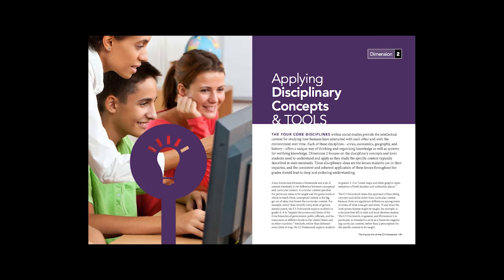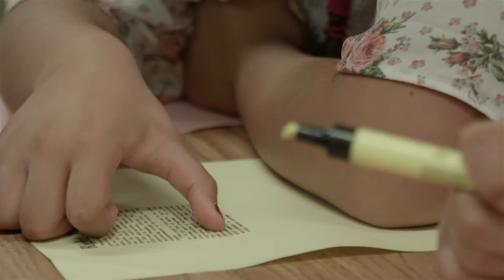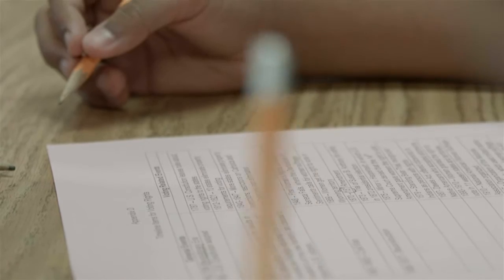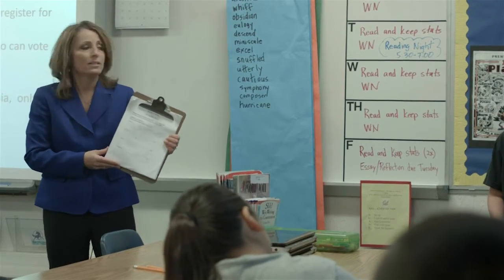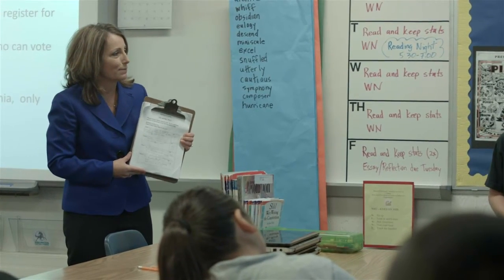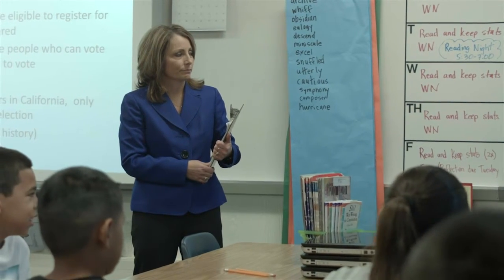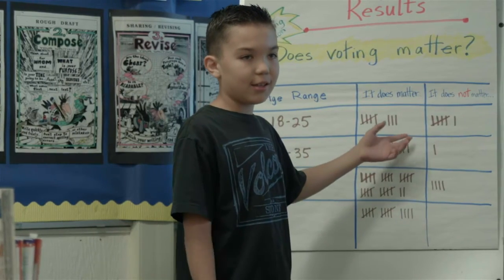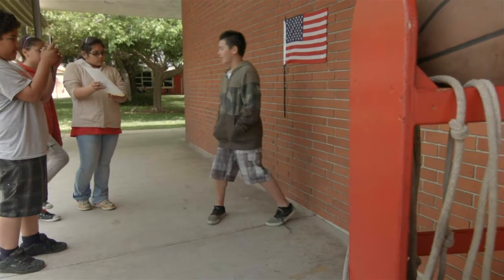Social Studies Framework Glendora Video 720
A teacher discusses the value of the C3 Social Studies Framework